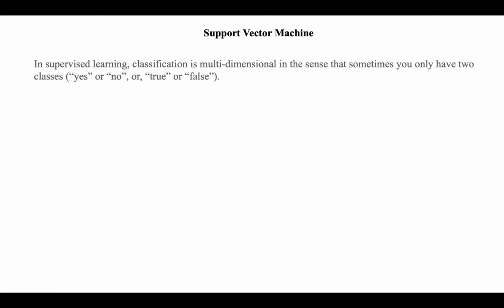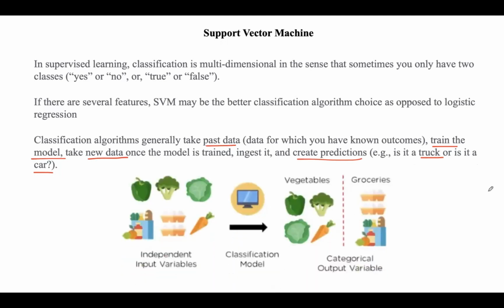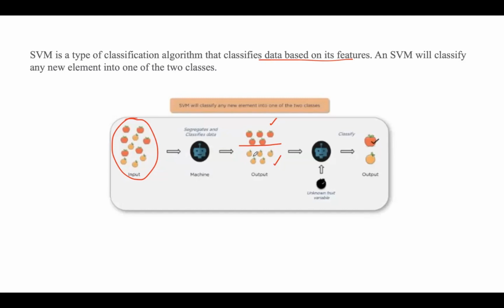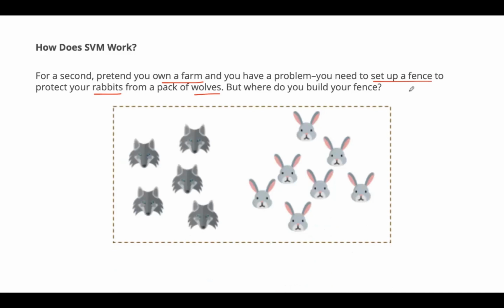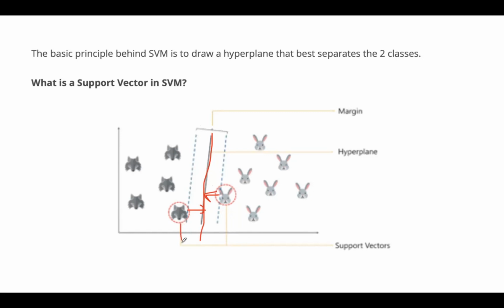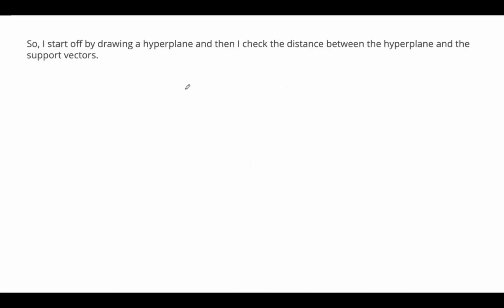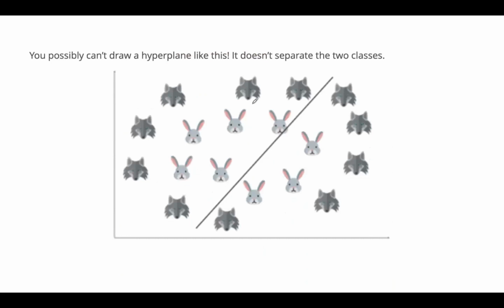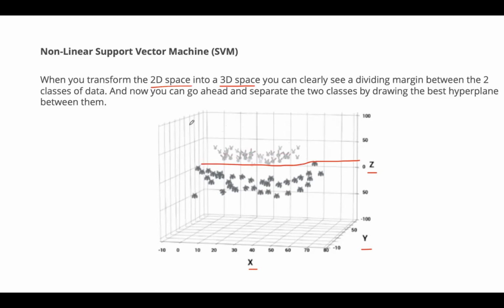Lecture 32# SVM Classifier with Example | ML